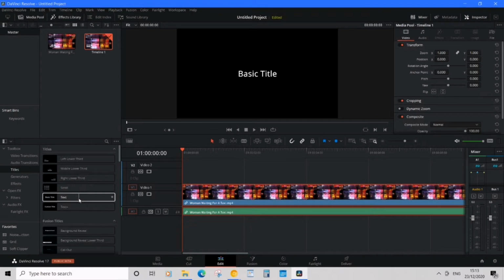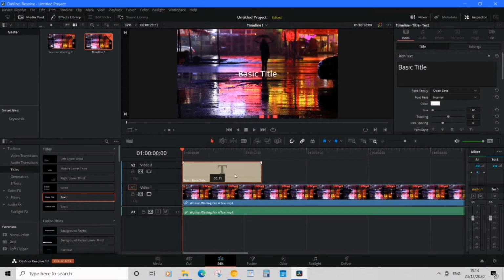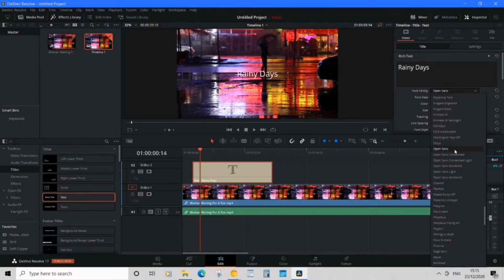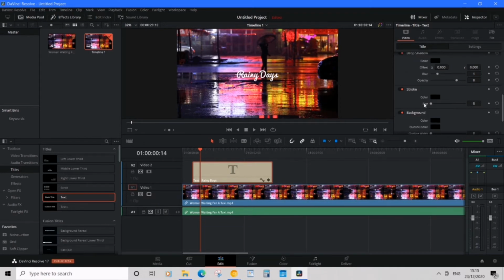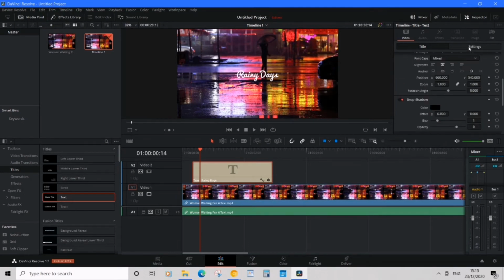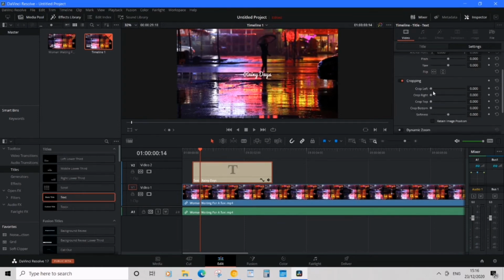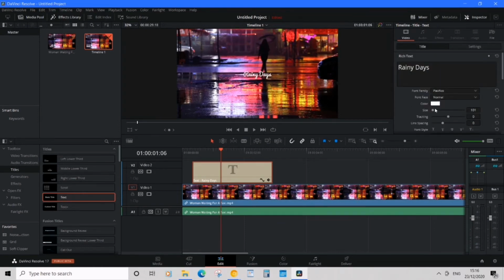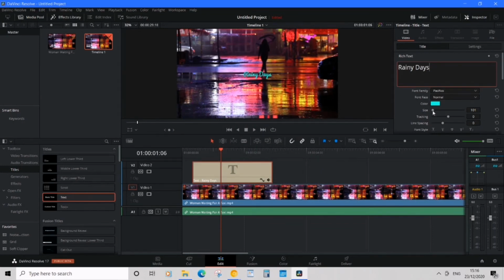How to Add text in DaVinci Resolve - Resolve 17 Basics Tutorial (2022)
Here's a quick guide how to add text titles in Davinci Resolve 17!  A super simple way to get a quick video text add title going!